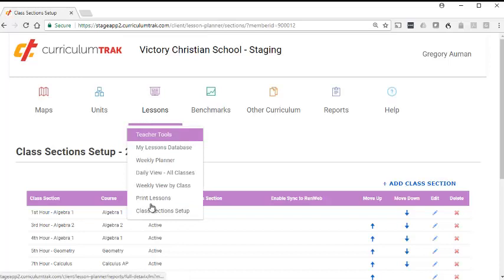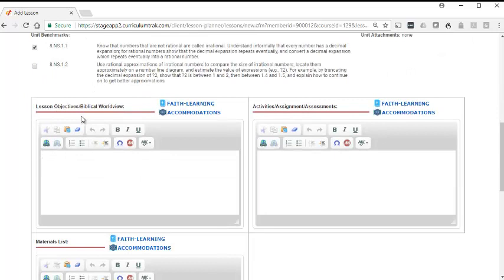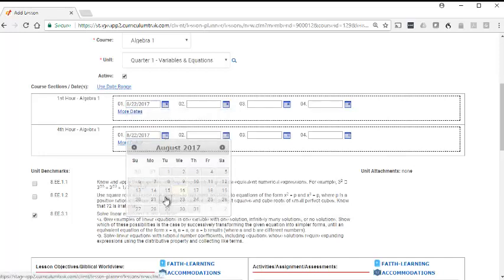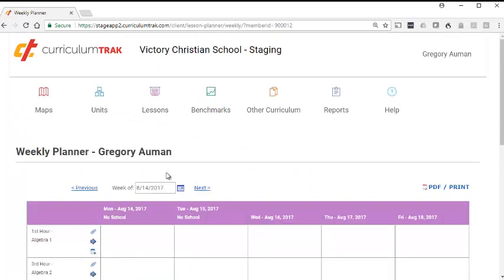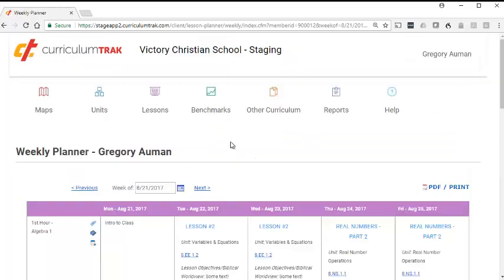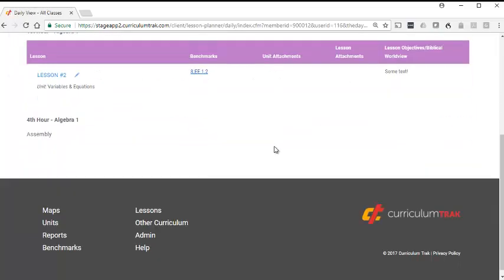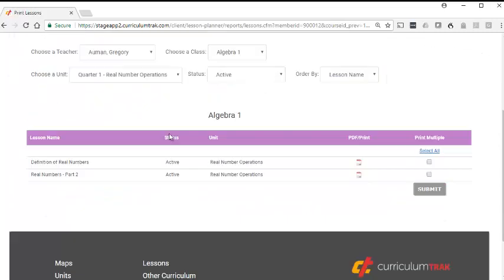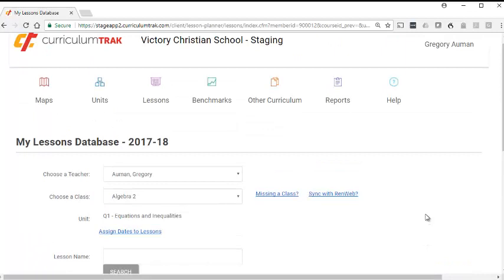Lesson Planner - Teacher Training